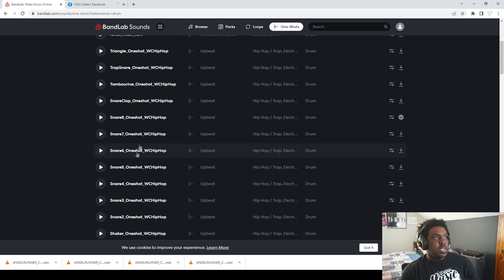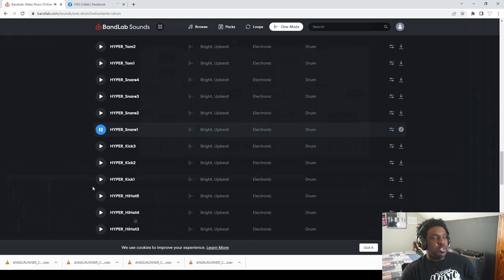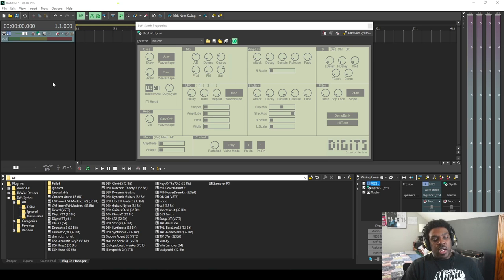Making a Song in Sony Acid 10 for the HSS Songwriting Challenge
Powered by Vibes is a project I started to search the world for underappreciated musicians and the music they are making. Check out the Channel for features on other musicians, and tips, tricks, and reviews.

Check out thepowerisback.com to find news and reviews of the DIY Music Scene, and to Check out reccomended Music on the Monthly Playlist.

We all Friends here If you wanna use it just ask. I don't want to scare anyone off by begging for money I just wanna know you're using it so I can hear it too lol. (I know people like to steal stuff too but what are ya gonna do lol)